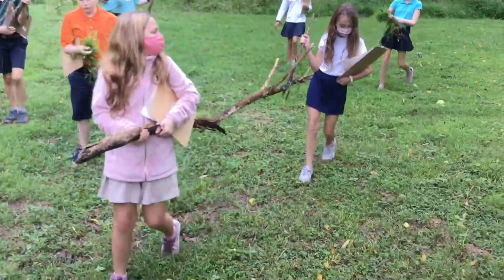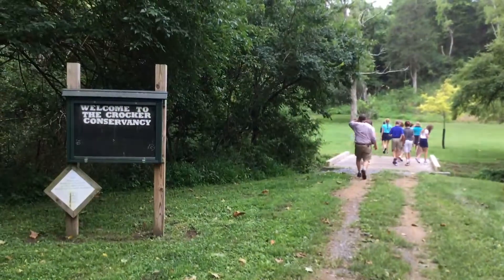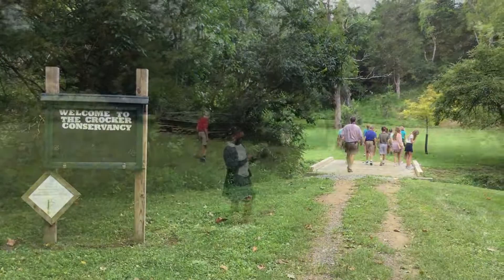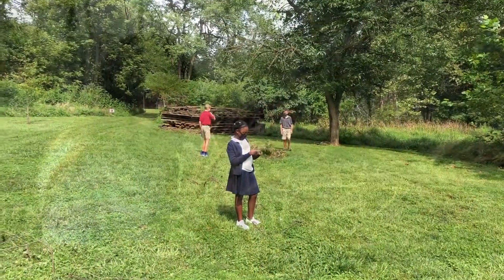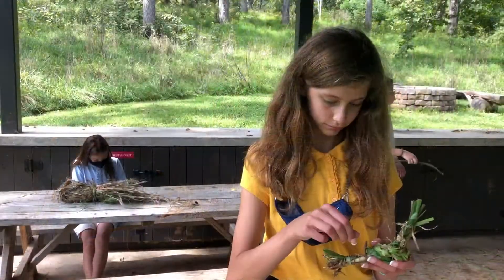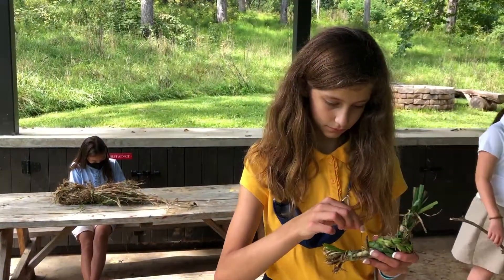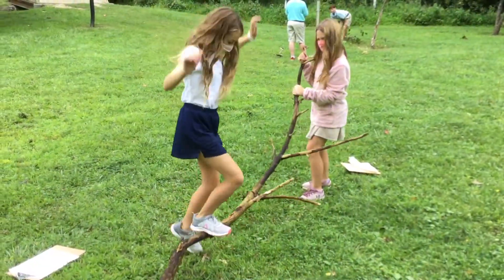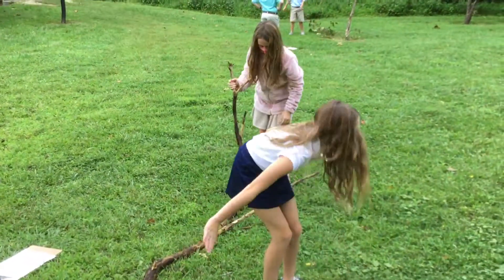Outdoor Inspiration (Art)